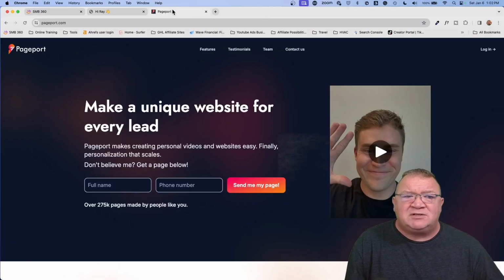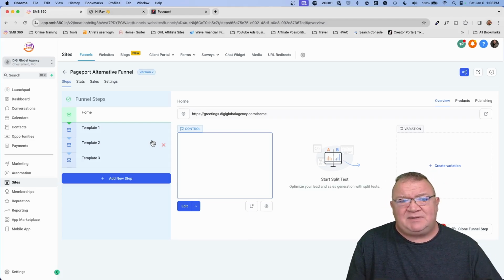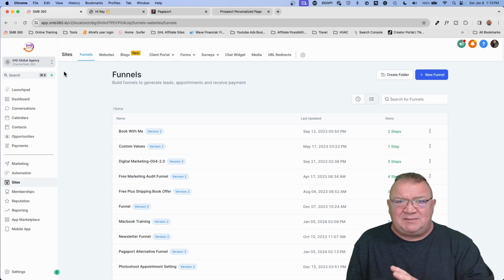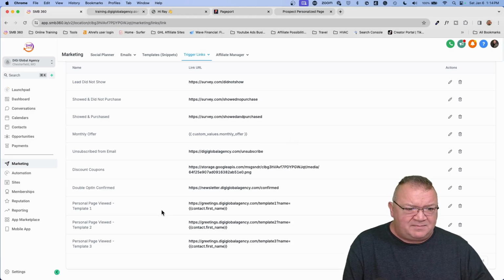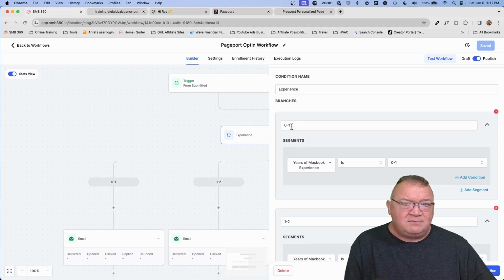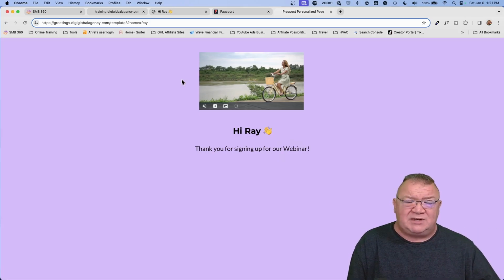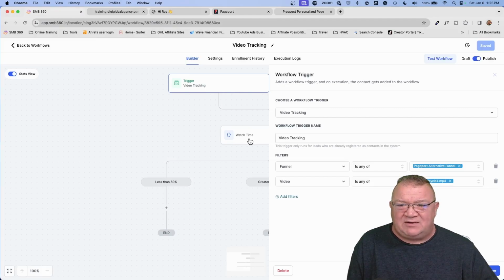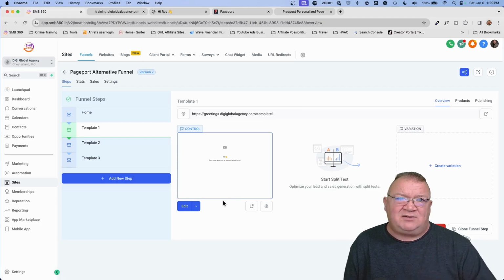😎 Free Pageport Lite setup with GoHighlevel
Unlock the power of Pageport Lite with GoHighlevel! In this tutorial, we guide you through the setup process for this free tool, enabling you to create stunning landing pages effortlessly. Elevate your marketing game and boost conversions without breaking the bank. Watch now to get started with Pageport Lite!

Watch and let me show you how to implement a FREE version of the Pageport basic features in the GoHighlevel platform.

1.) Check your Spam/Junk folder to see if it's there.
2.) If it isn't there, then follow these steps